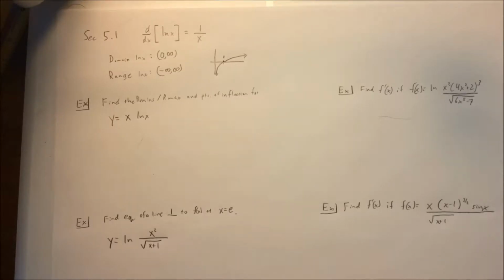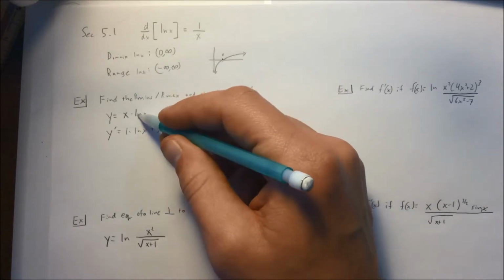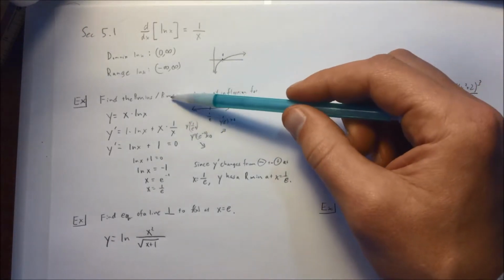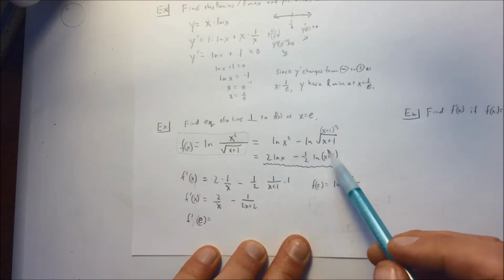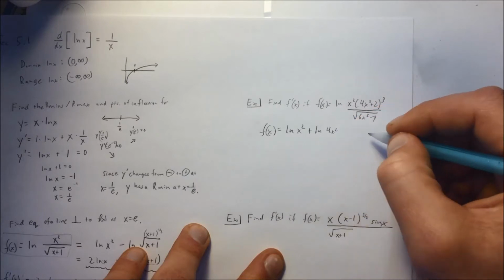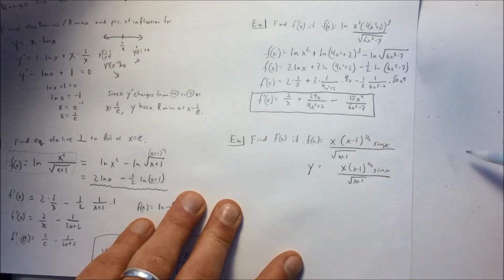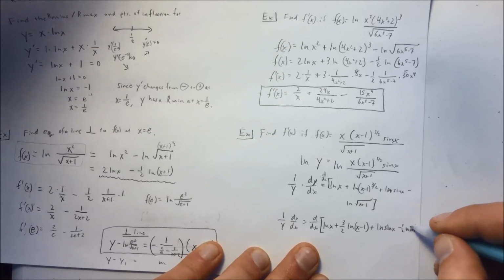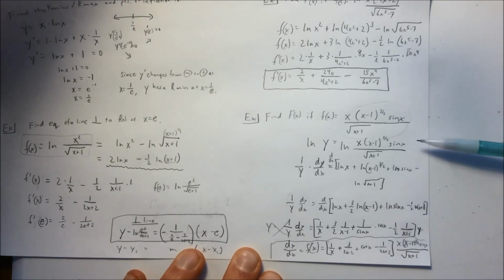5.1 Deriving ln x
Examples of deriving the ln x